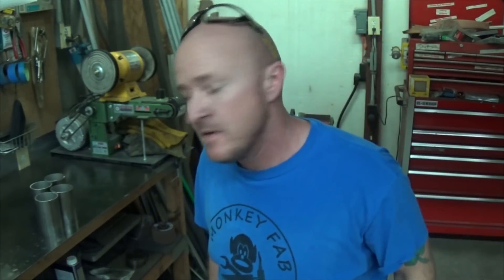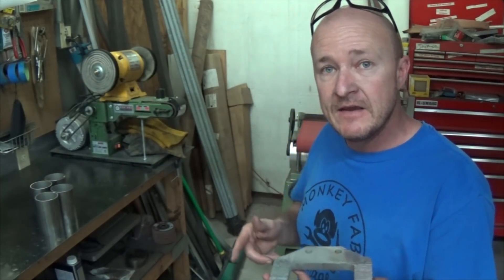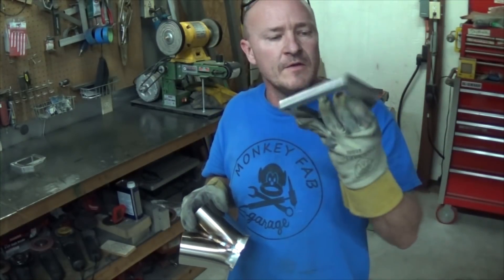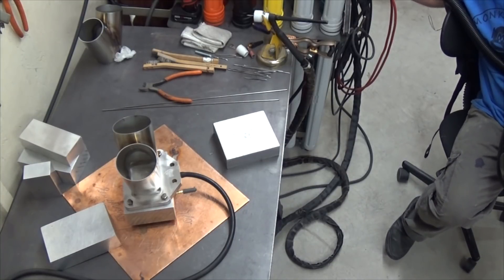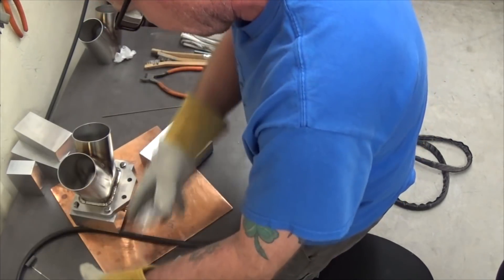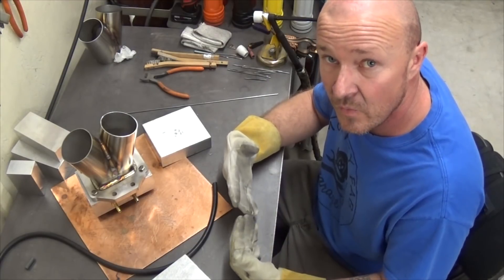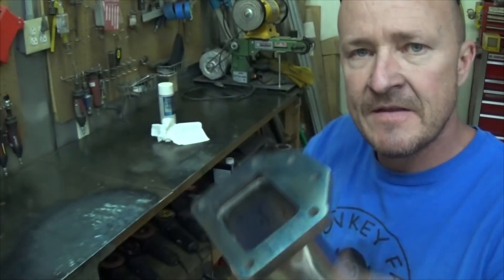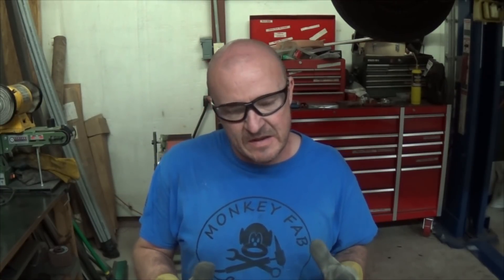Welding a 1/2" thick turbo flange, how bad will it warp?